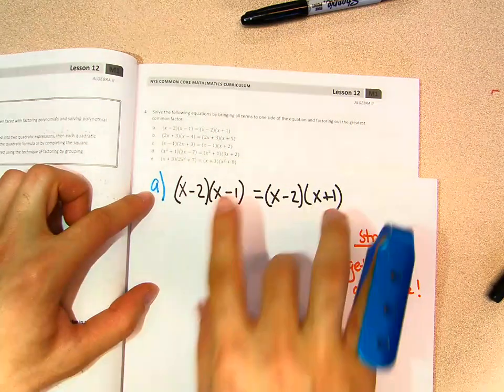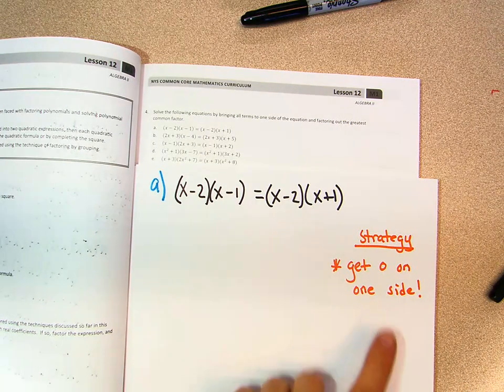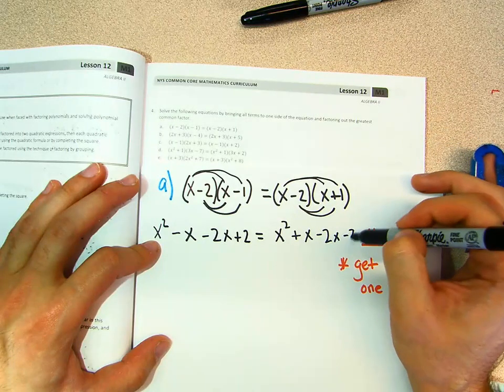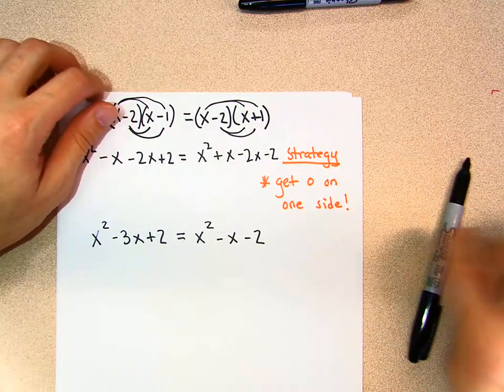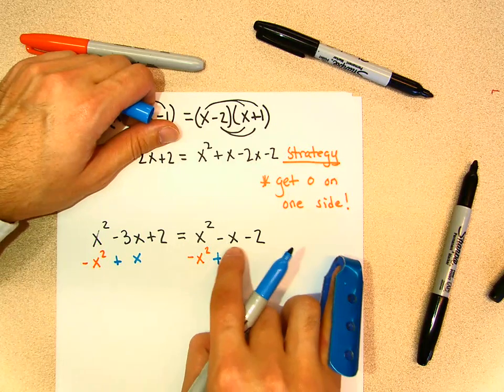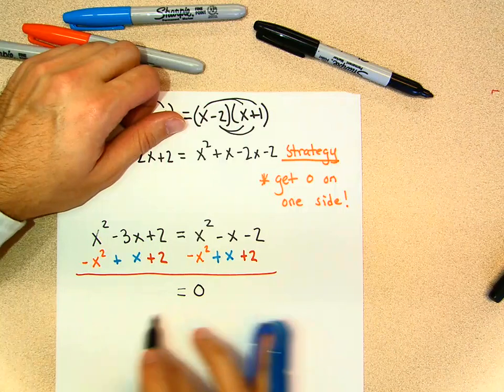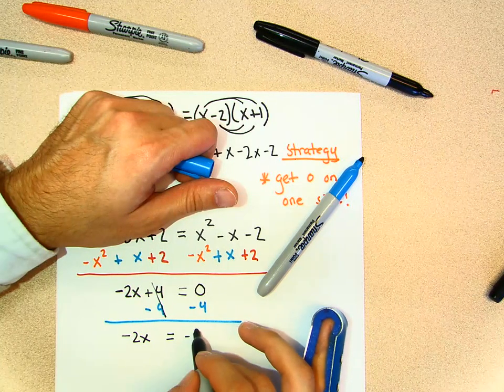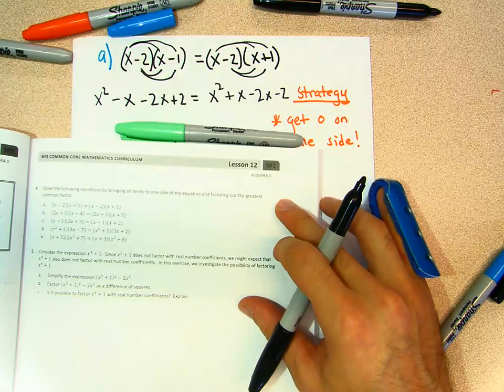Lesson 12 Part 4 - Engage NY Module 1 - Algebra II